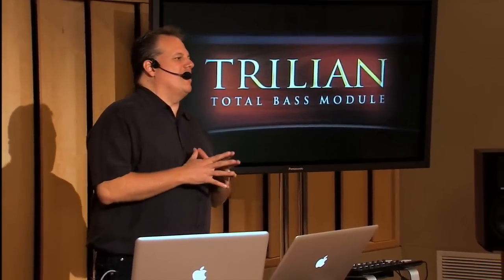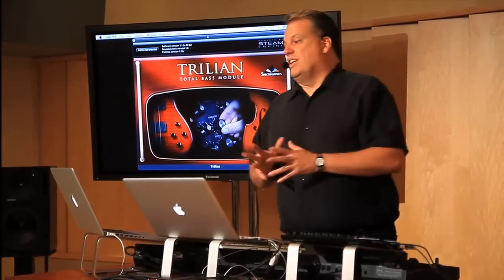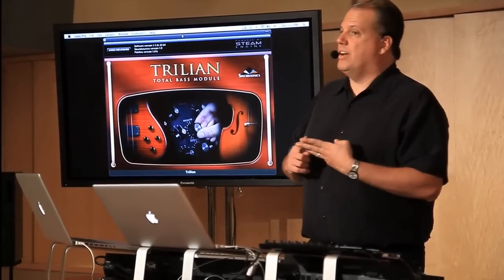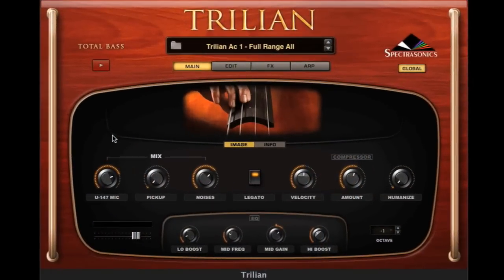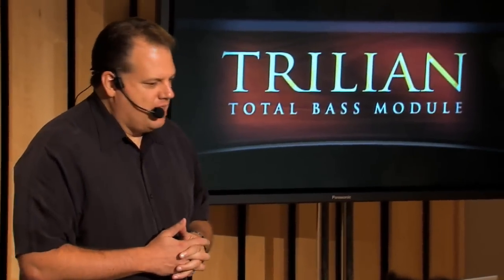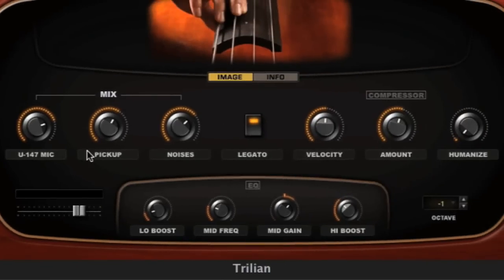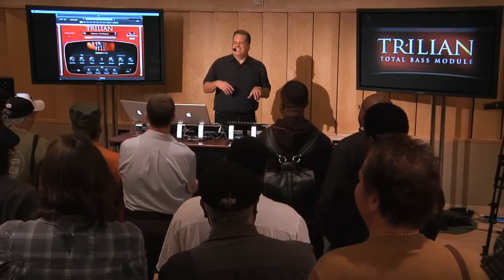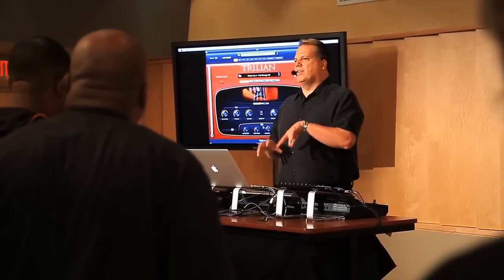Trilian Features Overview Demo (Part 1)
Eric Persing demonstrates the new Trilian Bass Module from Spectrasonics.

WATCH IN HD!  Check out more information about Trilian on the Spectrasonics